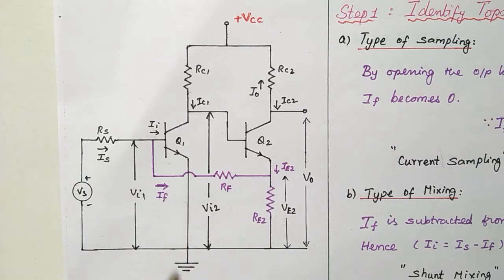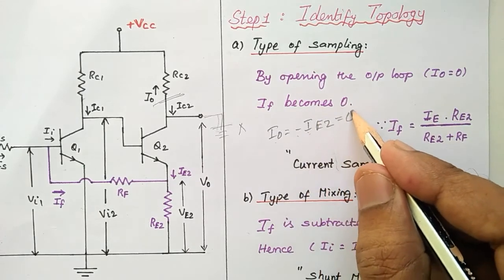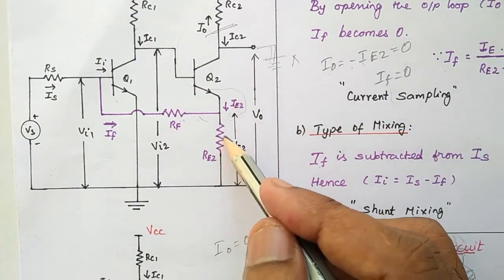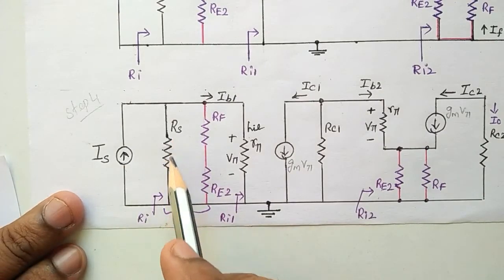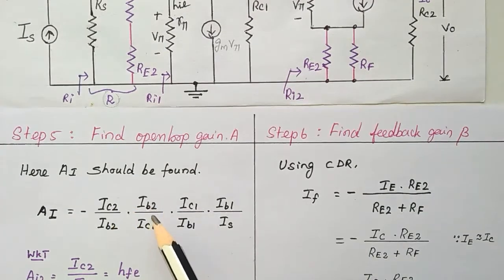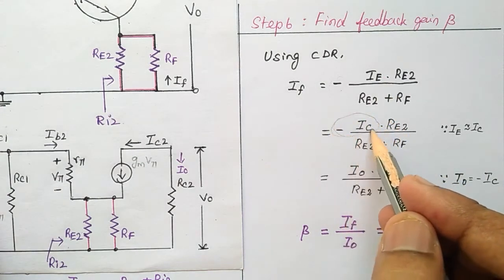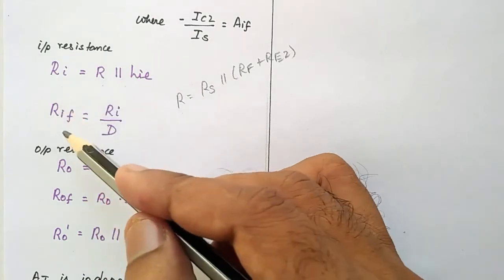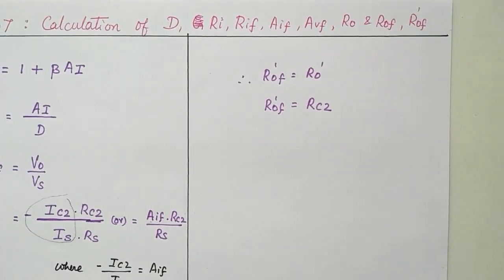Analysis of Current Shunt Feedback Amplifier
This video explains the analysis of Current Shunt feedback amplifier. Expressions for Gain, Input Resistance and Output resistance also derived for this amplifier.